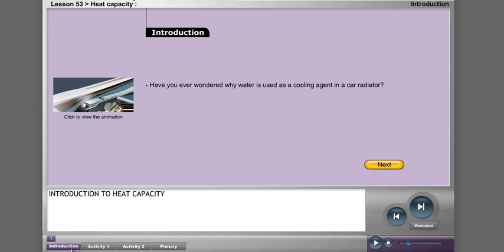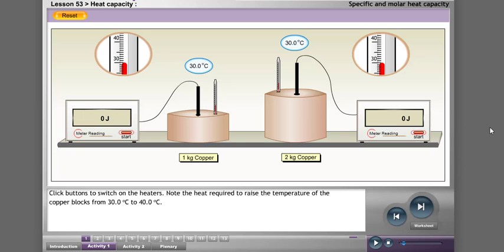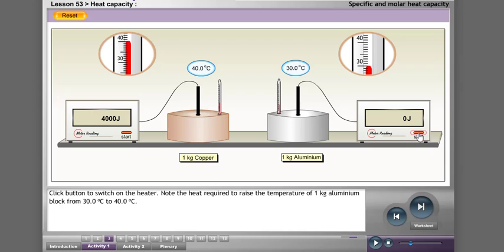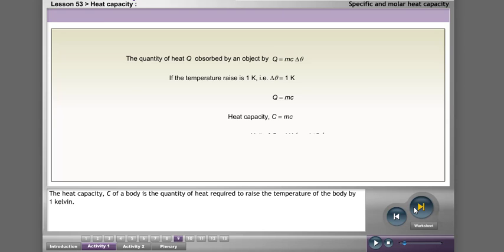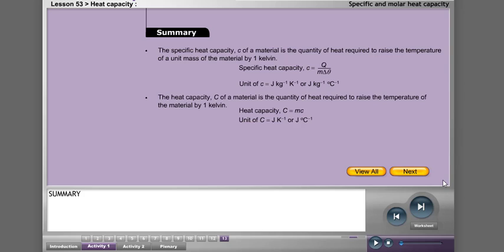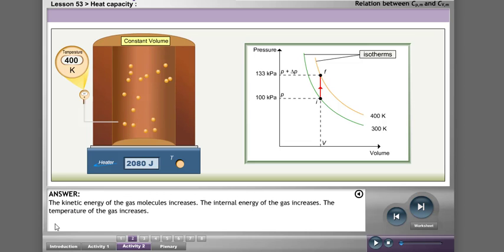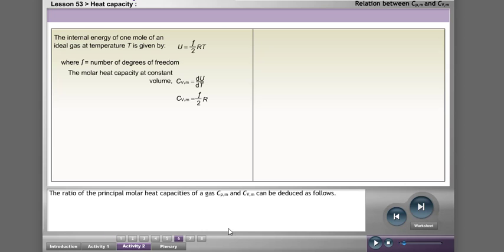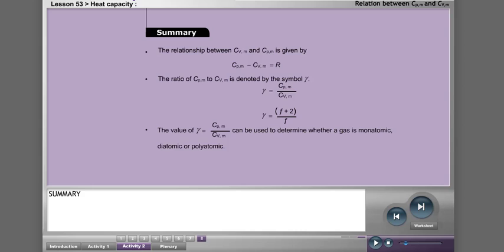10.2 Heat Capacities